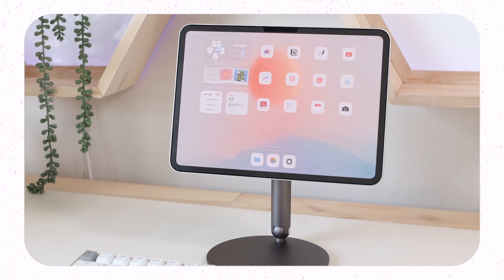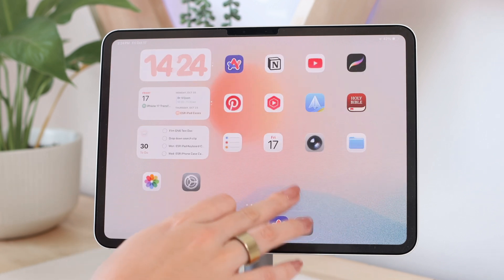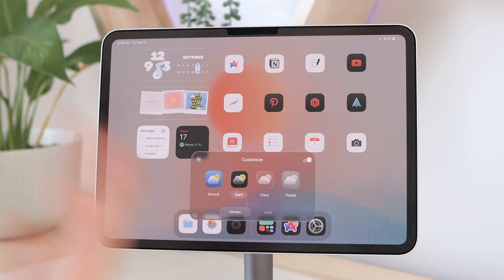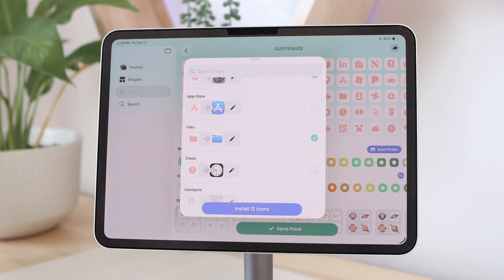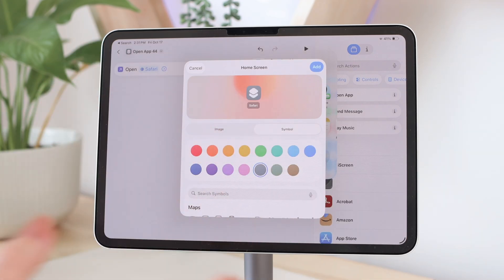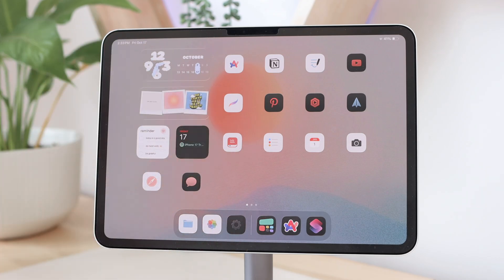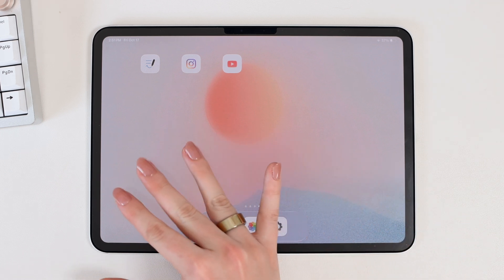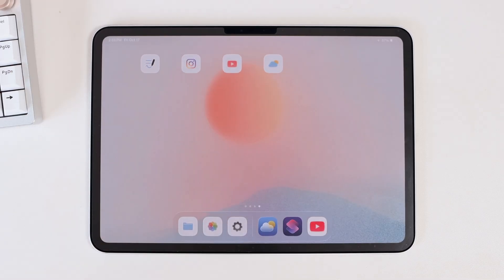🌷☁️ Customise App Icons on iPad | iPadOS26 customisation, shortcuts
Let's take a look at customising app icons on iPadOS 26 📱

product links:
My Gear:

👩🏻‍💻 details
• age:  22
• where from: South Africa
• editing software: final cut pro
• fcp plugins:
• computer: M1 Pro MacBook Pro
• camera: Canon 90D
• lens: Sigma 30mm f1.4